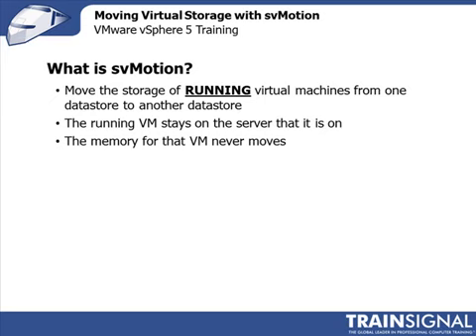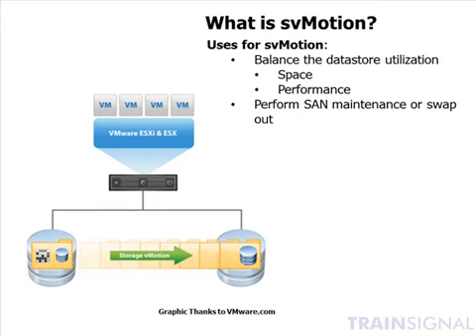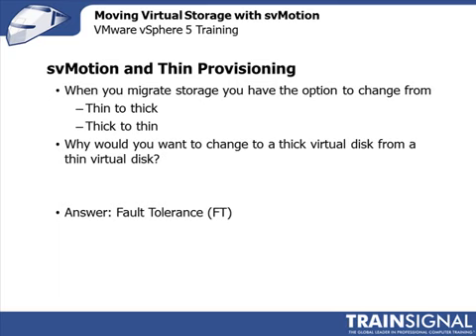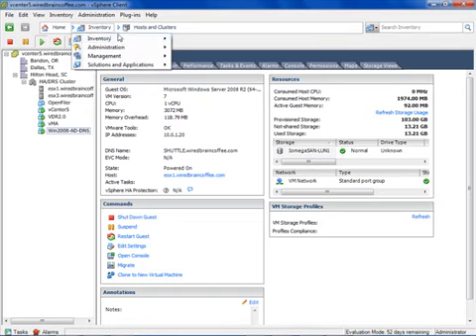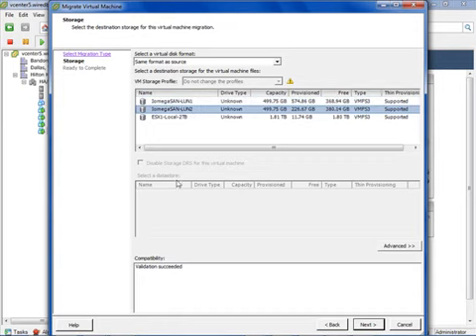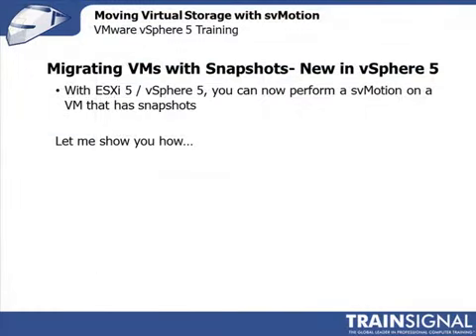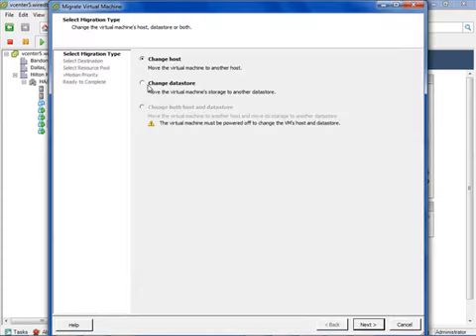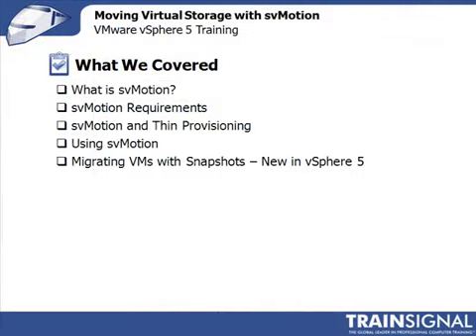Lesson 22 Moving Virtual Storage with svMotion vmware vsphere